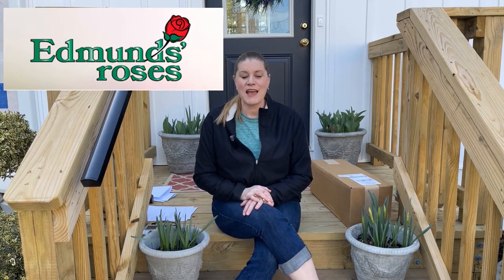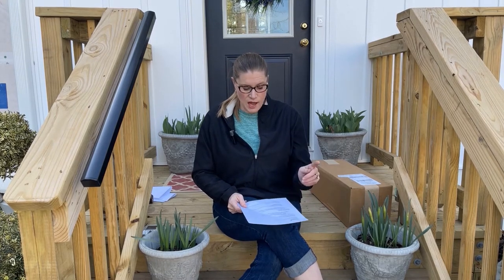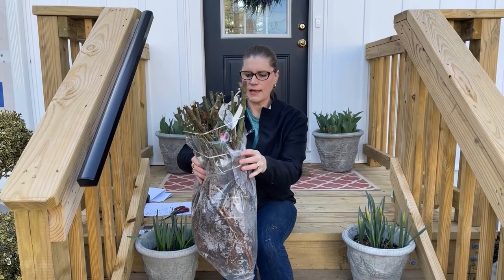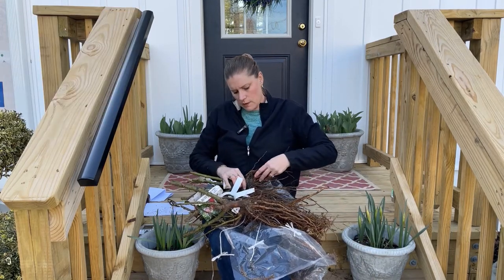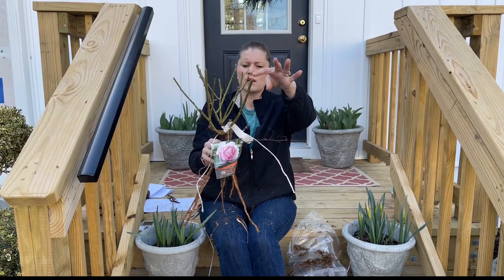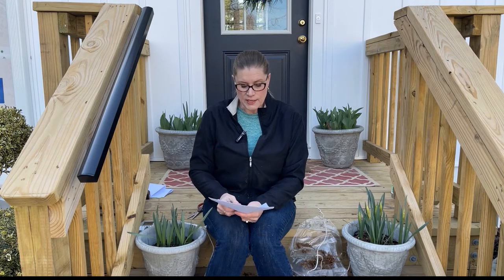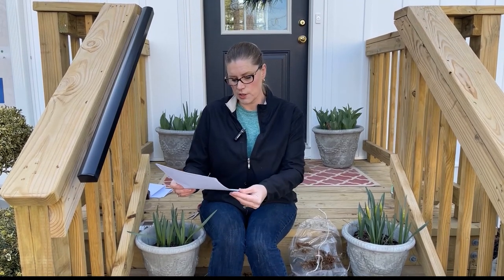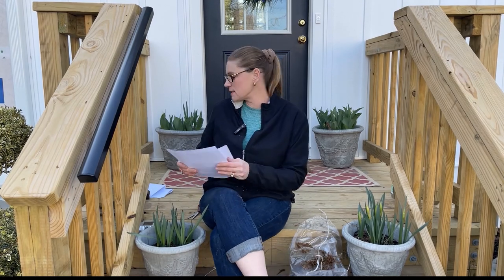🌹 Edmunds' Roses Unboxing / Rose Unboxing Series Review #6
This is the 6th video in our rose unboxing series. We are expecting several more shipments from different growers this season so that you can plan your rose orders.  In this video, I unbox roses from Edmunds' Roses:

🌹 SOCIAL MEDIA 🌹
- "Rose Geeks" Facebook Group to share your roses and ideas: